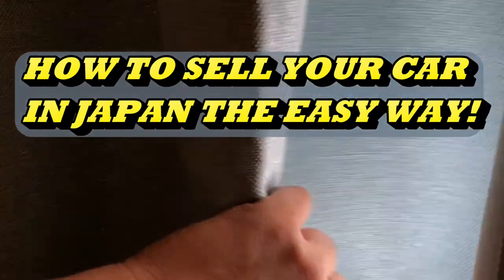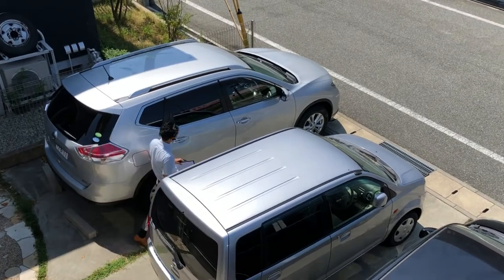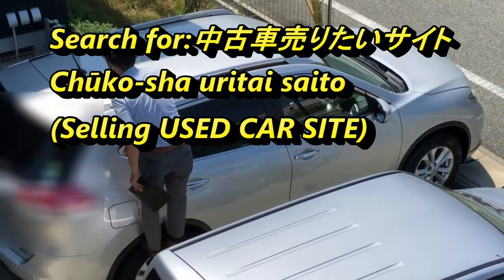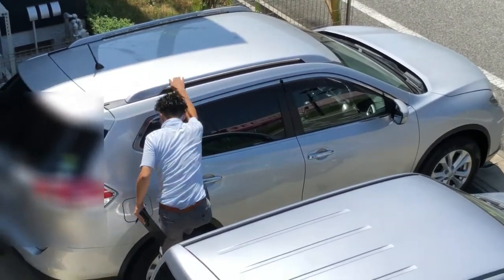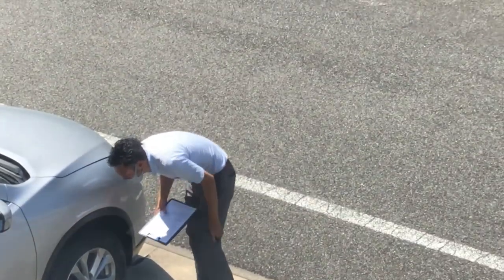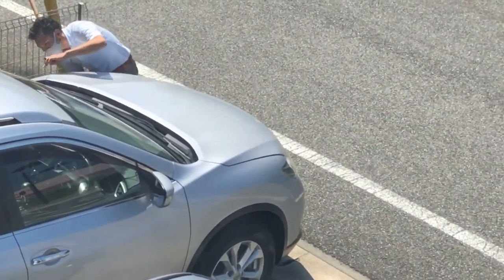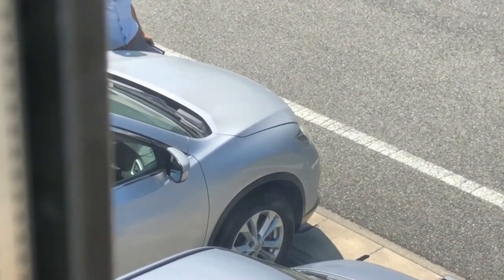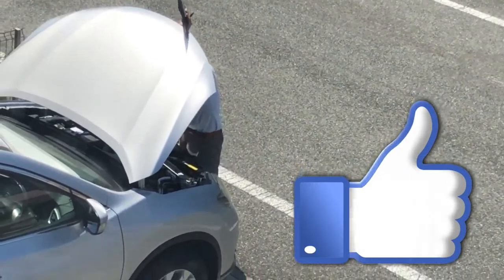HOW TO SELL YOUR CAR IN JAPAN THE EASY WAY!!!!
Aug 27,2020

Hi evereyone! After 6 years of having my Nissan SUV, I am selling it!  Watch this video and learn how to sell your car in Japan the easy way!  Great Japanese service!
中古車売り

Bingo 5,
Japan Lotto,
Japan scratch lotto
Japan sightseeing,
Japan travel guide,
JAPAN,
Japanese banking,
Japanese culture,
Japanese language,
Japanese,
Japanican,
lottery,
takarakuji,
things to do in Japan,
Tokyo,
Typhoon in Japan,
visit Japan,